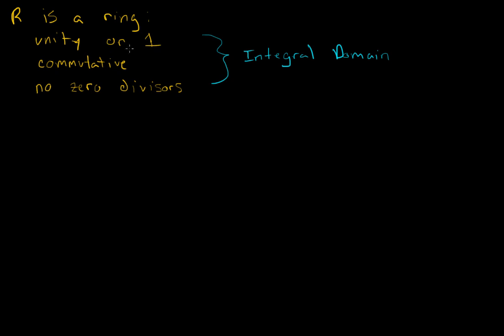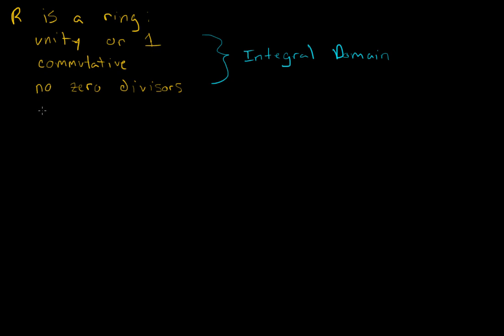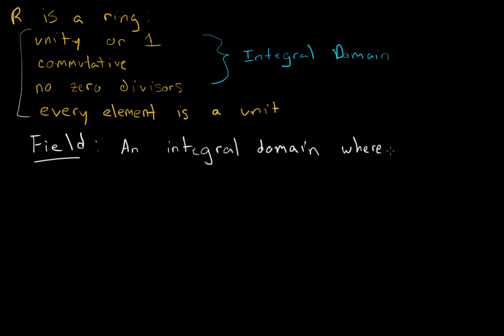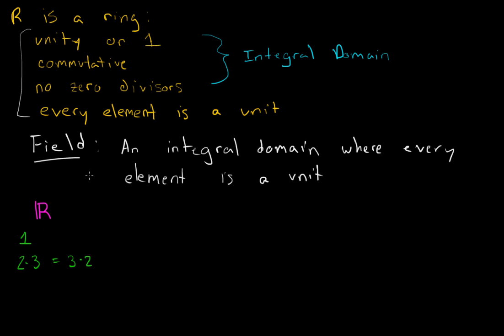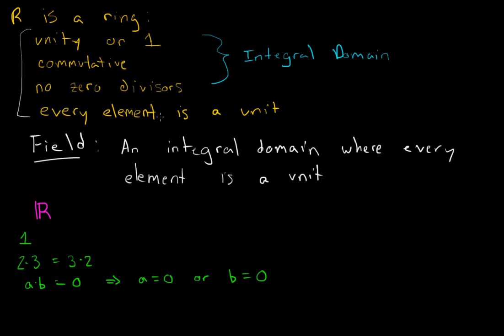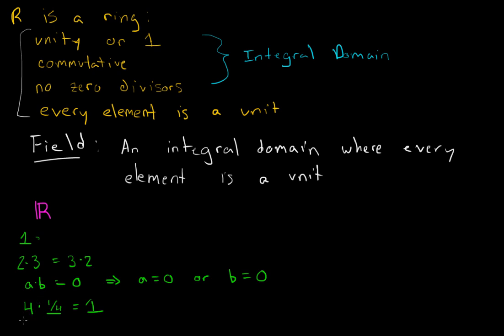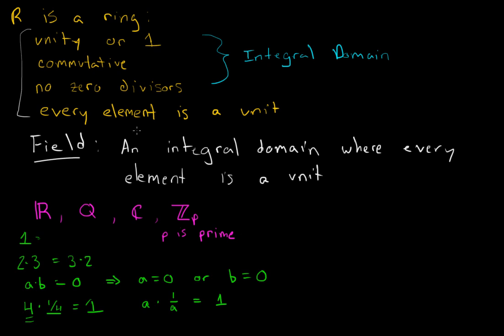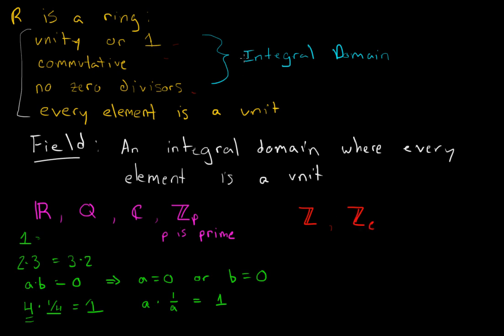Ring Theory 6: Introduction to Fields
Definition of a field and examples.

Practice problems:
 1) Prove that a finite integral domain is a field.
 2) Let d be a fixed integer. Prove that the set {a + b*sqrt(d) | a,b are rationals} is a field (under normal addition and multiplication). This field is referred to as Q(sqrt(d)).

Partial solutions to problems from video 5:
 1) Units of Z_20: {1,3,7,9,11,13,17,19}. Zero Divisors of Z_20: {2,4,5,6,8,10,12,14,15,16,18}. The relationship is hinted at in problem 2 of video 5.
 3) We already proved this set is a ring in a previous practice problem. Just show it has a unity, it is commutative, and has no zero divisors.
 4) ab = ac  implies   ab - ac = 0   implies   a(b - c) = 0
 It is assumed this is an integral domain, so either a=0 or b - c = 0
 But we assumed a is nonzero, so it must be that b - c = 0, and so b = c